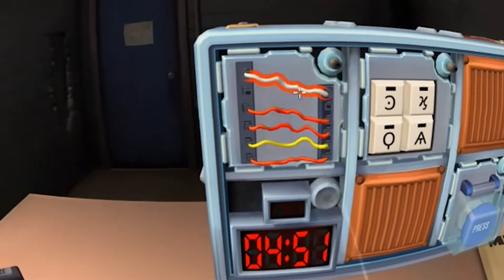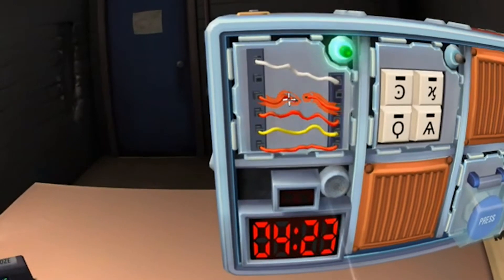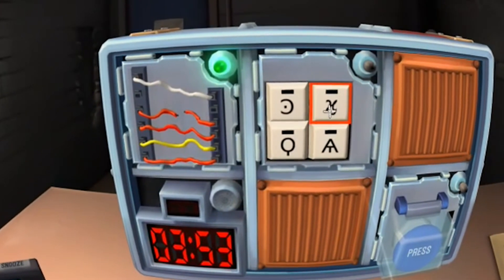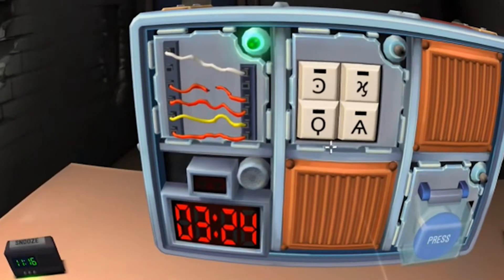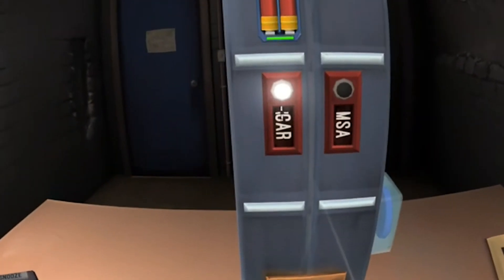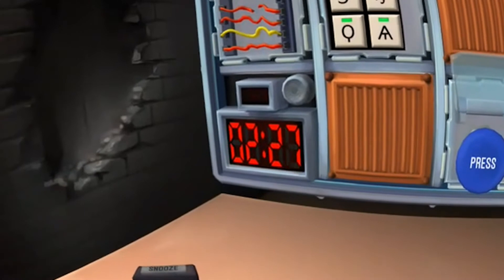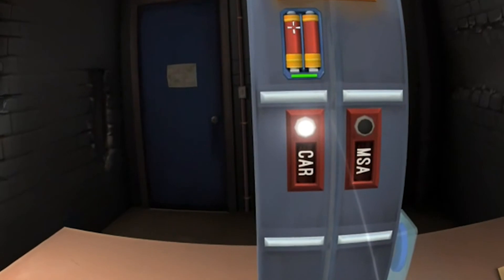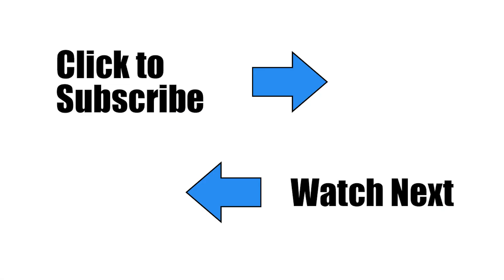Google Daydream VR: Keep Talking and Nobody Explodes Review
Keep Talking and Nobody Explodes is one of the launch games on Daydream VR. And to let you know right away: it's one of the best and has to be played! Find out why in this full video review!